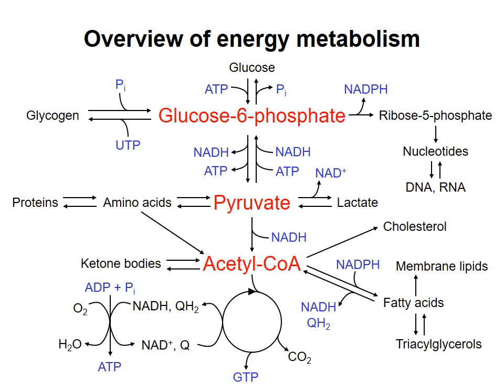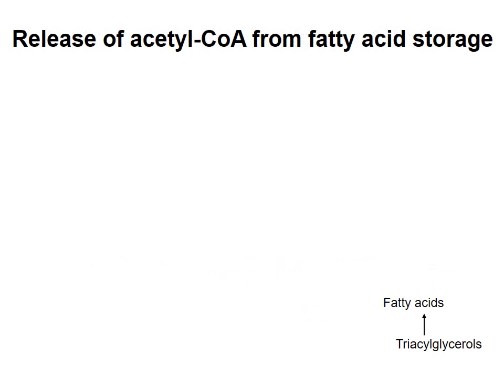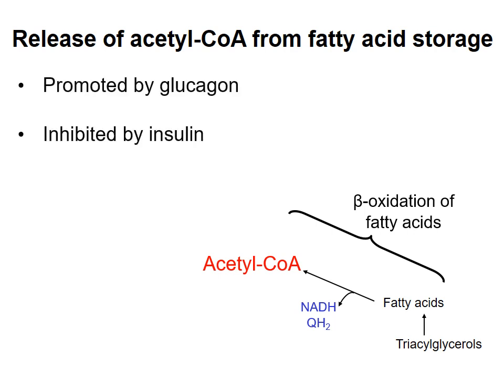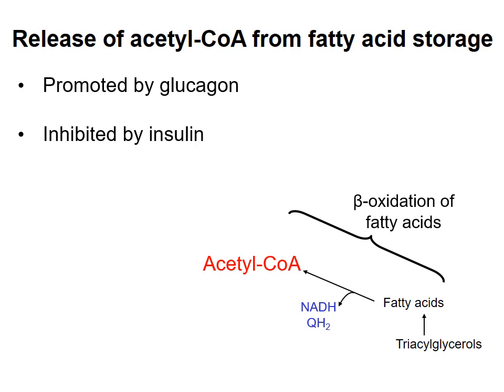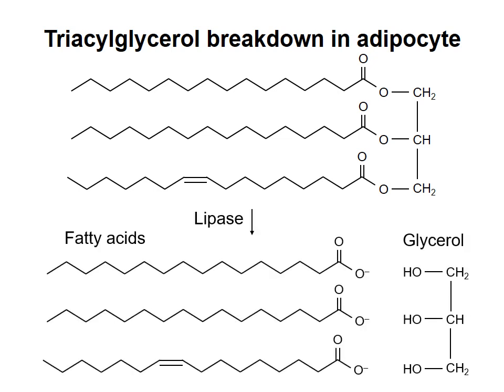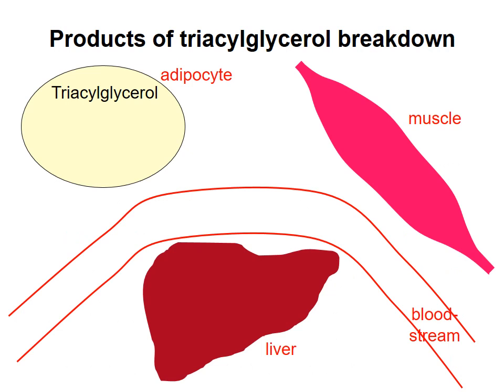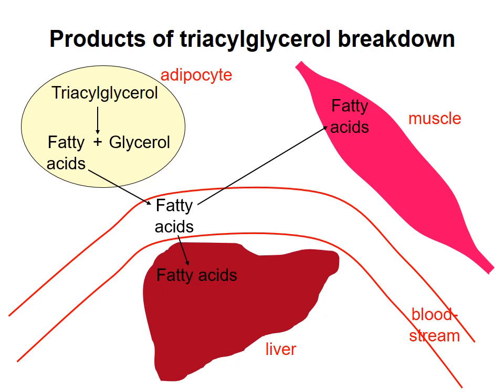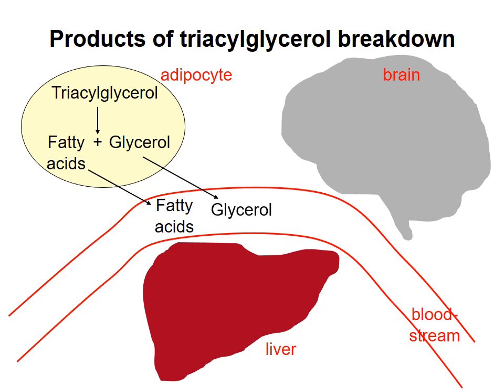Lipid metabolism 1 - Degradation of triacylglycerols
A description of the release of fatty acids from triacylglycerols, and hormone regulation of this process. This video was made for Biochemistry 2280A/2288A at Western University, London, Ontario, Canada.